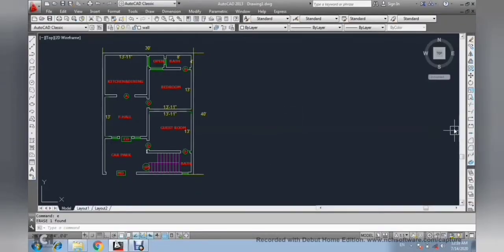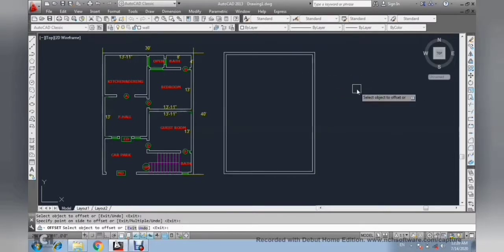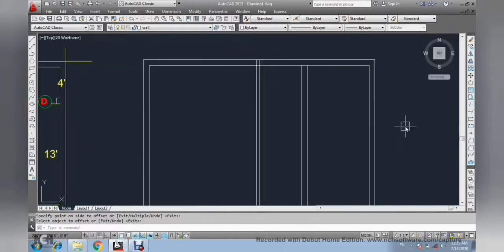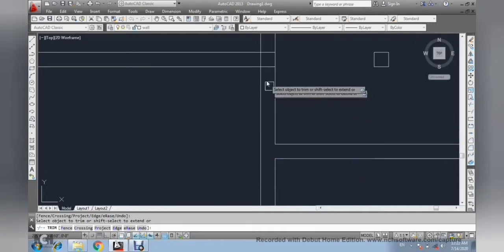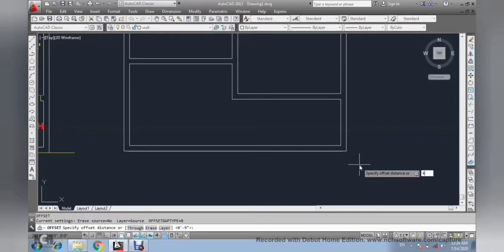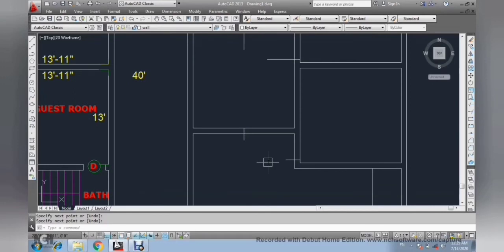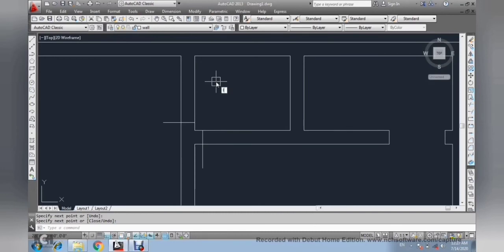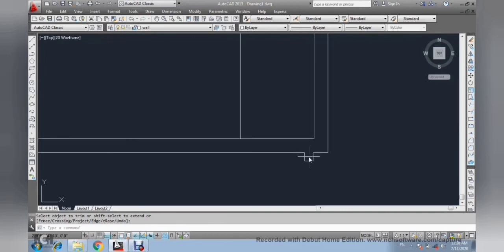How to make 2D plan in AutoCAD basic tutorial